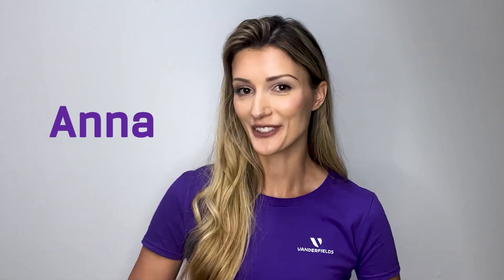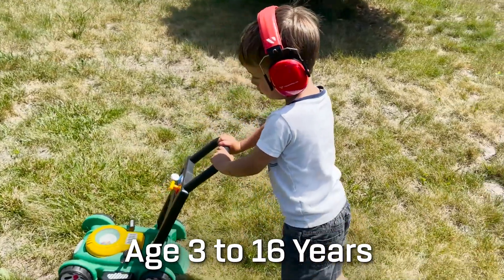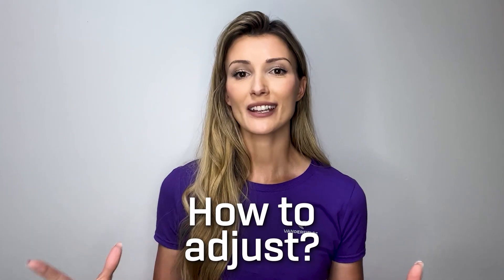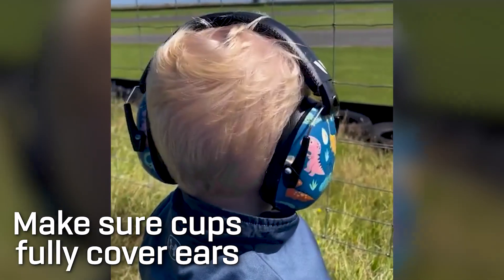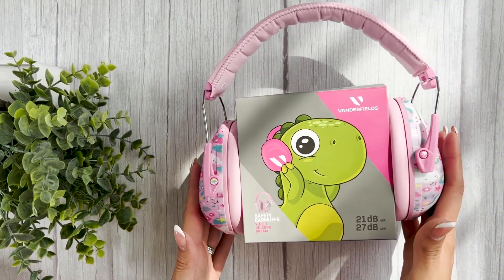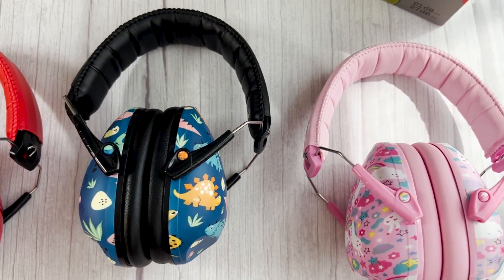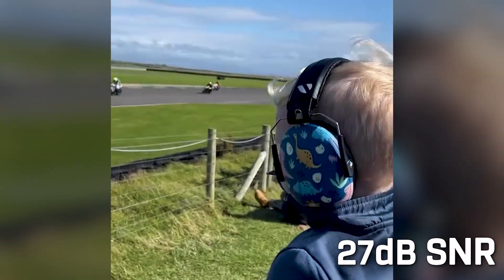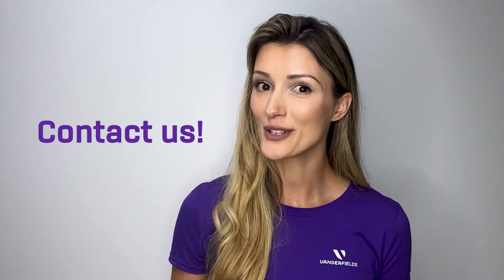Kids Ear Protection | V-Zilla | How to Fit, Adjust & Maintain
Introducing our V-Zilla Kids Earmuffs, specially designed to safeguard your child's hearing while providing style and comfort. We understand the importance of ensuring your little one's ears are protected in noisy environments. With noise-cancelling technology and an adjustable fit, these earmuffs are perfect for events like concerts, sports games, or even loud family gatherings. You can trust V-Zilla to reduce harmful noise levels without compromising your child's enjoyment.

Discover how to use and adjust your V-Zilla Kids Earmuffs to protect your child's hearing effectively. This instructional video will guide you through the earmuff fitting process, show you how to achieve the perfect tightness, and demonstrate the convenient foldability for easy storage. You'll also learn about the noise rating and how these earmuffs can provide optimal protection for your kid.